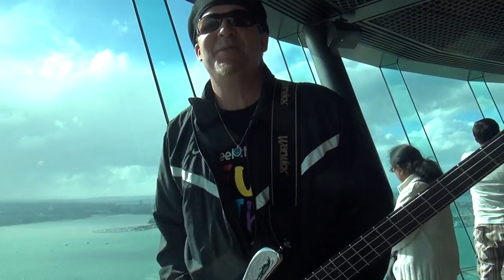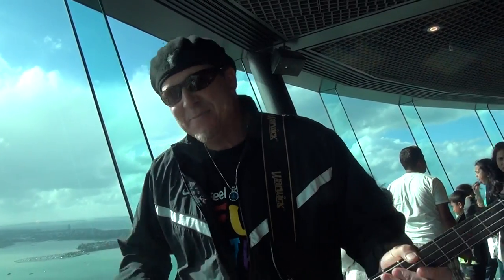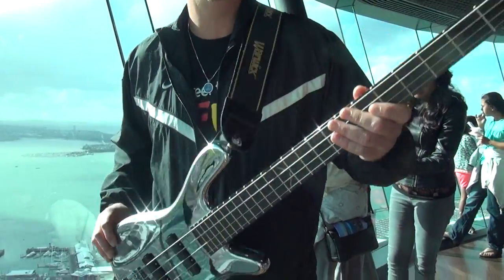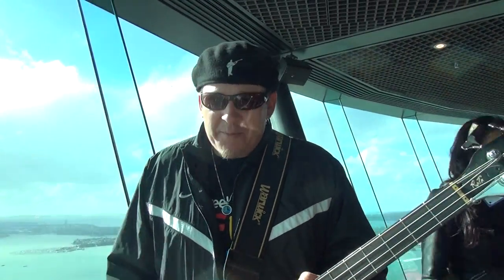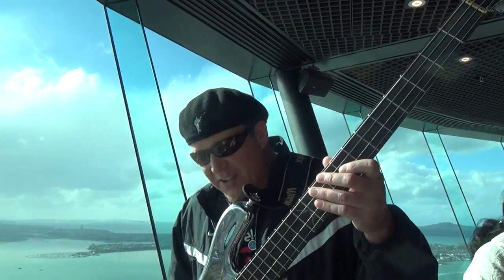Warwick Workshop Tour - Andy Irvine- New Zealand - Rock Shop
Andy Irvine
Warwick
Rock Shop
Auckland, New Zealand
SoulBass